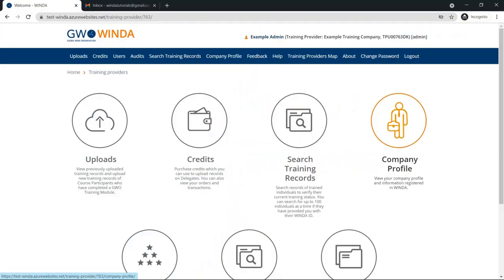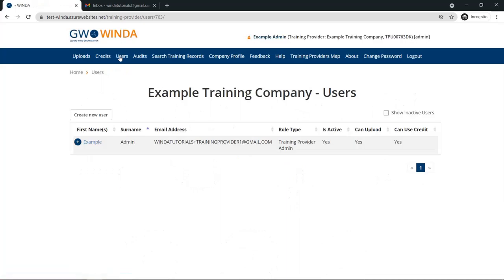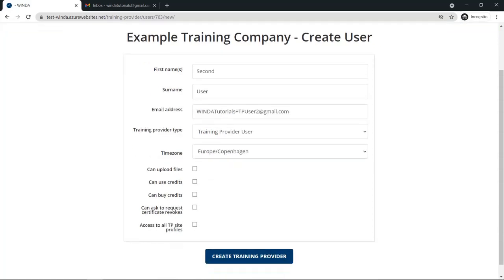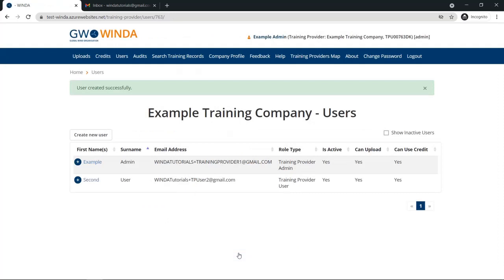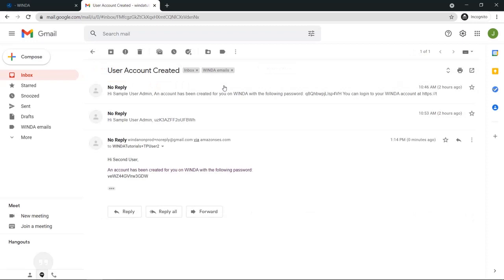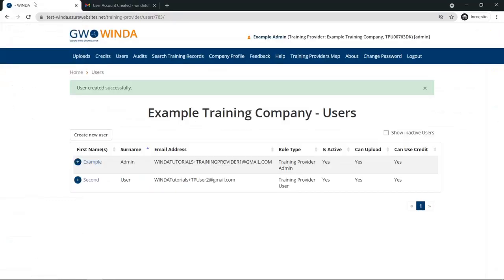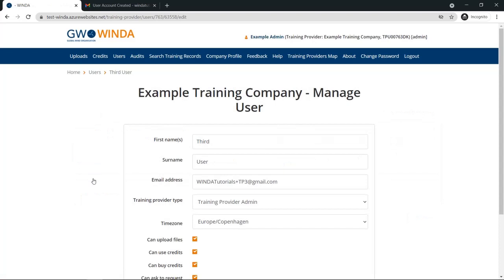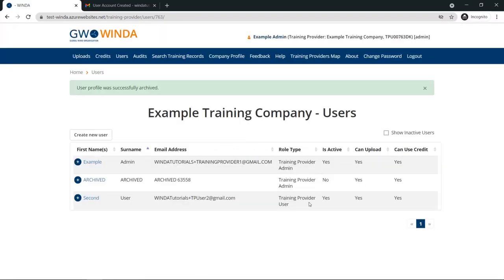How to Manage User Profiles on WINDA